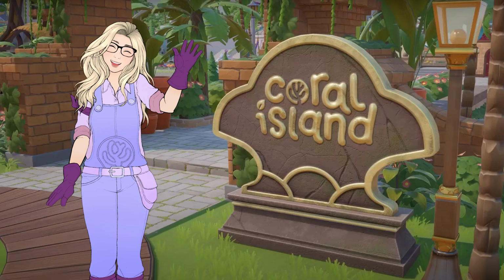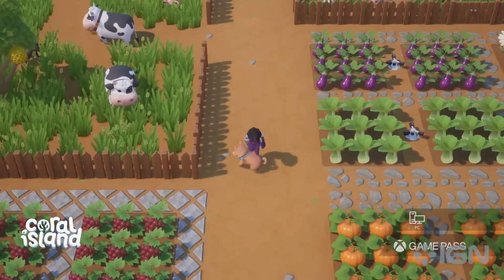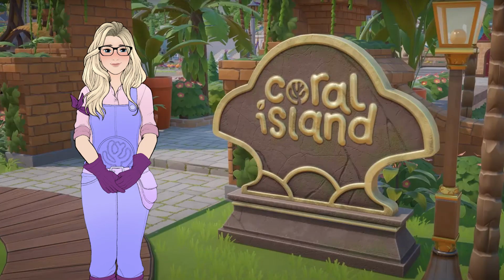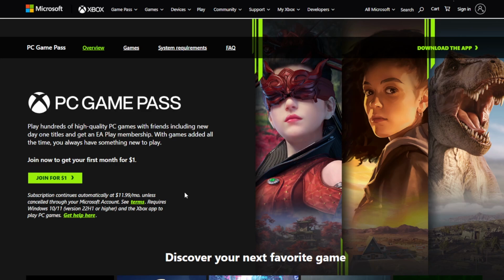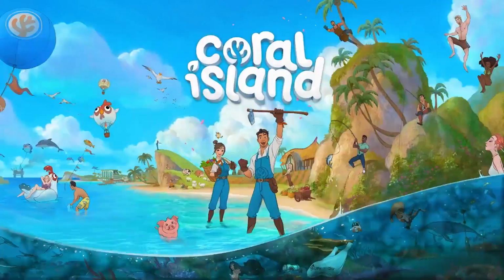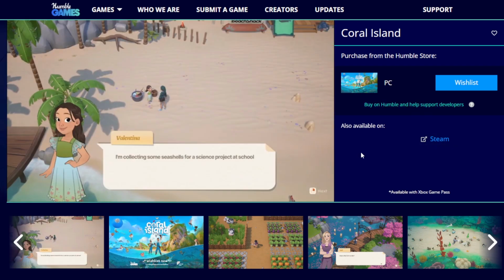Coral Island NEWS!: Xbox Gamepass!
So.. Coral Island is coming to Xbox (PC) Gamepass?! Woah. I look forward to hearing your thoughts on what we discussed today in the comments below! Much love.

Chapters
00:00 Overview
00:42 New Clip
01:53 Gamepass Discussion
05:42 Final Thoughts!